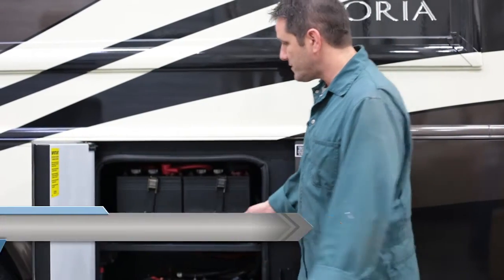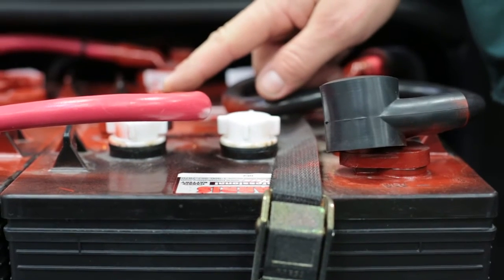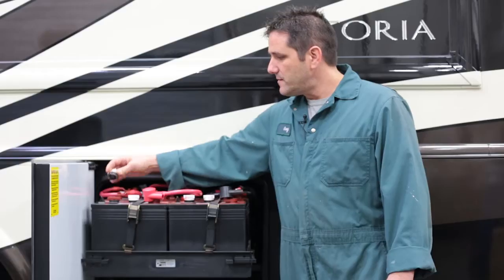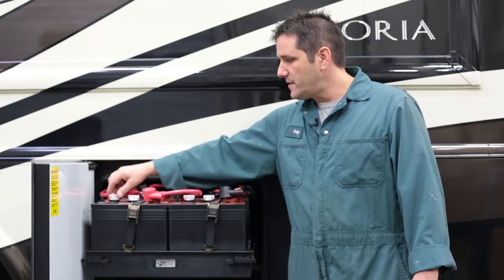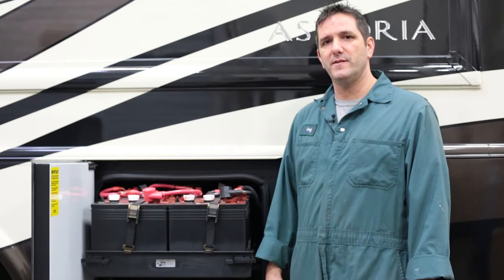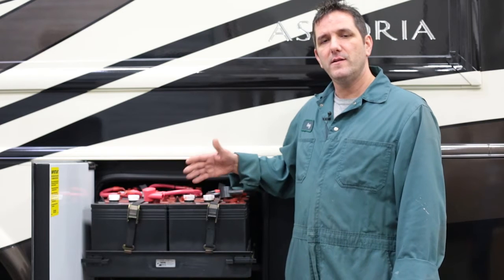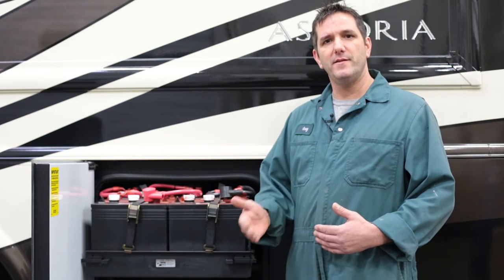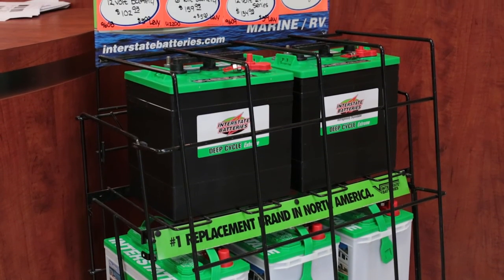TRAVELAND RV SUPER CENTER 'Battery Maintenance' - Langley British Columbia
Welcome

Traveland RV has been one of Lower Mainland B.C. Canada's largest single location R.V. Supercenters for 35+ years. You are important to us, whether you're new to the world of recreational vehicles or a veteran of the RV lifestyle. It is our goal to help families get out, enjoy and have fun RVing! We are well educated on the rv trailer, rv campers, rv motorhome, rv travel trailer, rv tent trailer and rv toy hauler industry. We can help you make the best choice for your family's needs! Traveland RV Supercentre has been in business selling RVs in Western Canada since 1977. We offer a great selection of quality new and used rvs. We sell, service, finance, rent and have a huge rv parts store for all rvs from Class A Motorhomes to Folding Tent Trailers and everything in between. Trailer sales, trailer service, trailer finance, trailer parts, motorhome sales, motorhome service, motorhome finance, motorhome parts, tent trailer sales, tent trailer service, tent trailer finance and tent trailer parts.